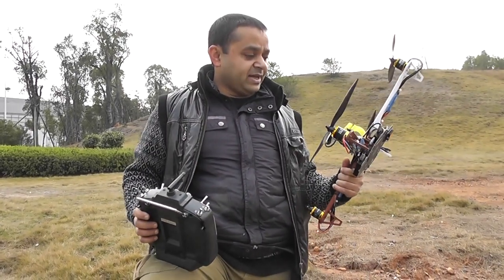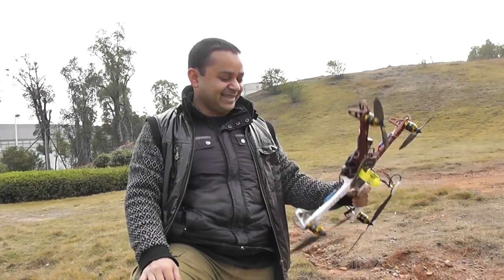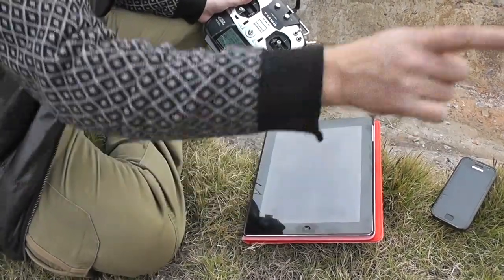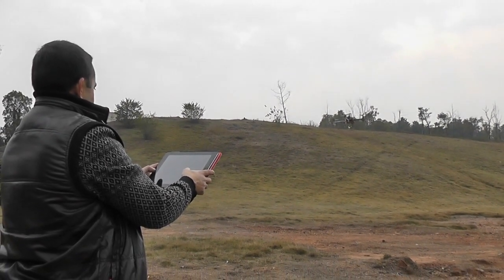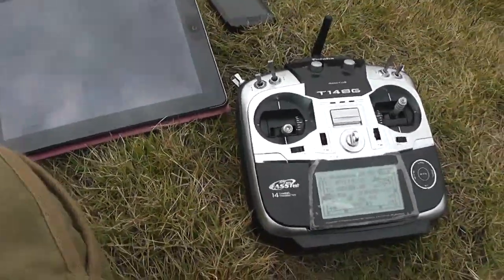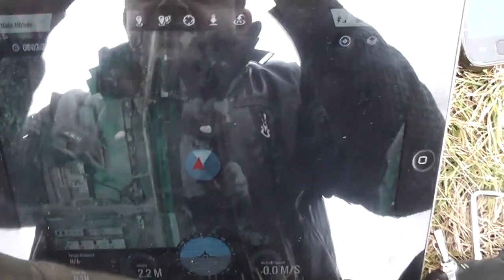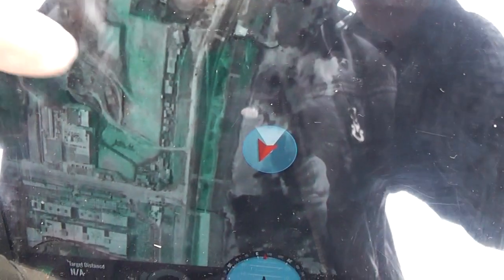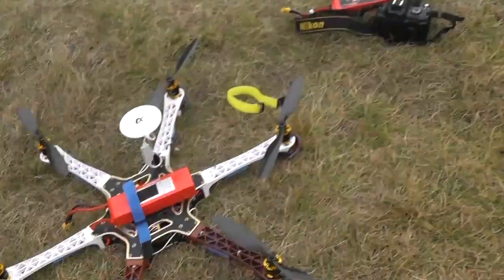DJI iPad Ground Control Station for Naza V2